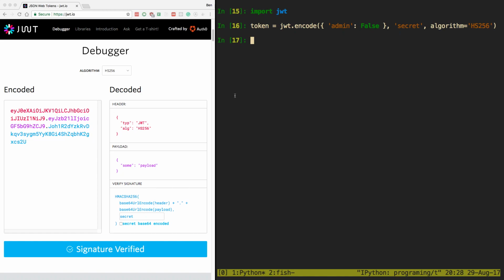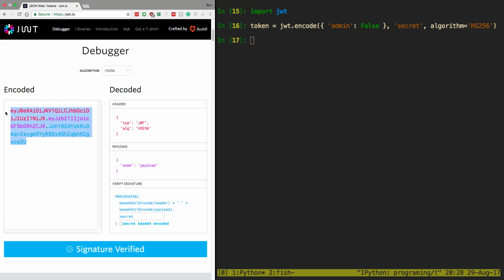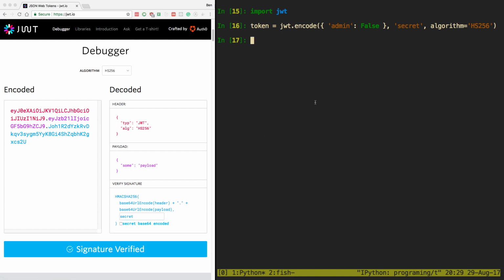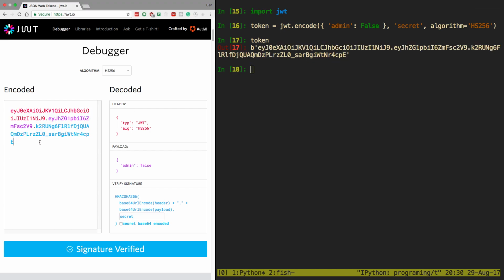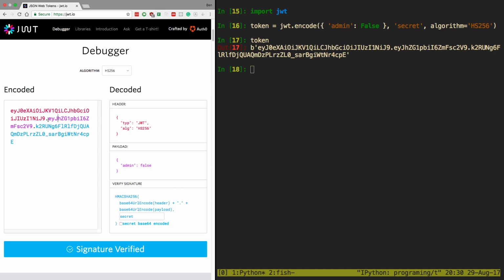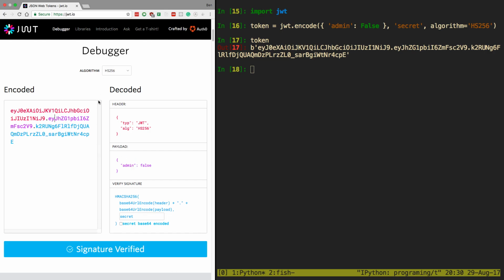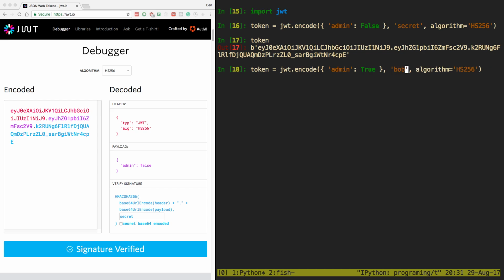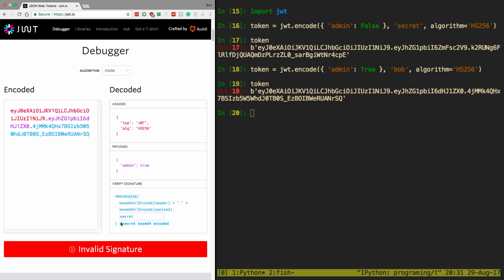Can You Change the Payload of a JWT Token?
I explain why you can't change the payload of a JWT token.